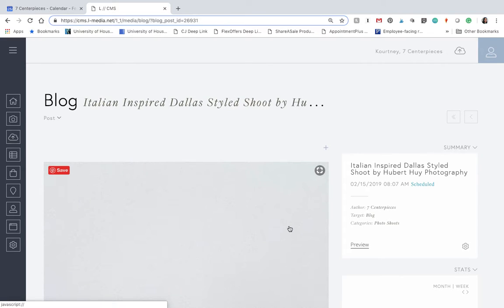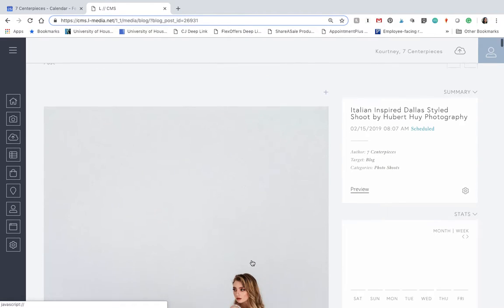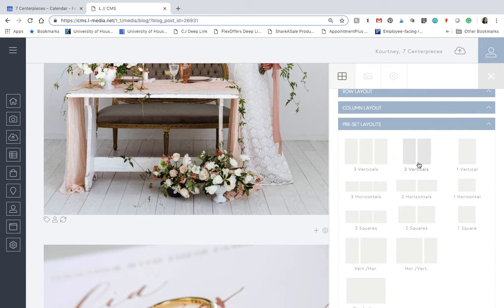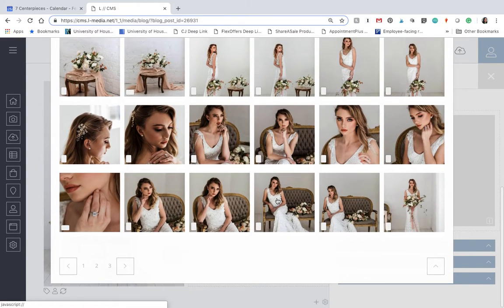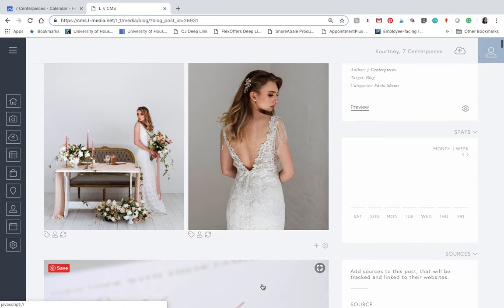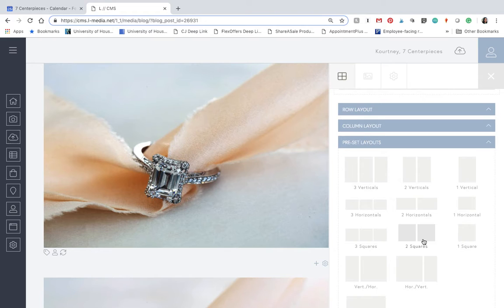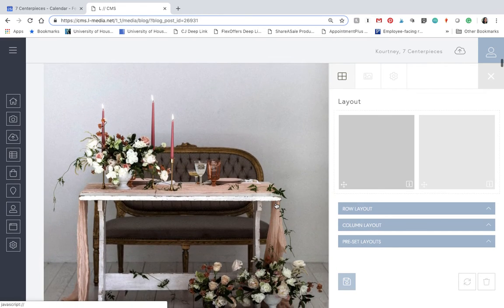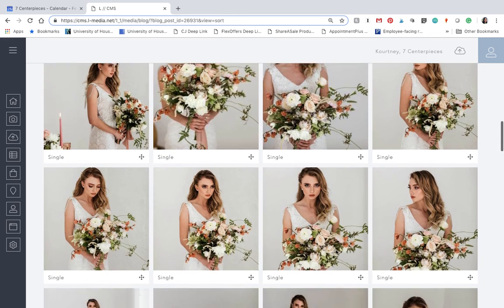How to Create Collage Images